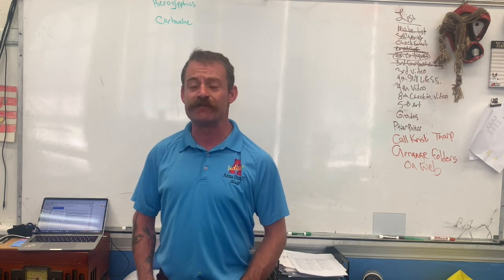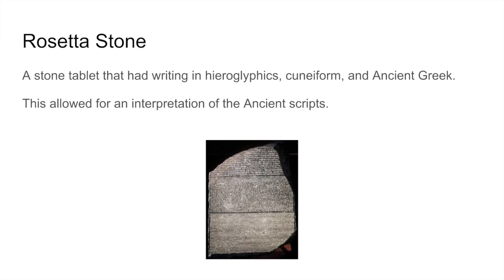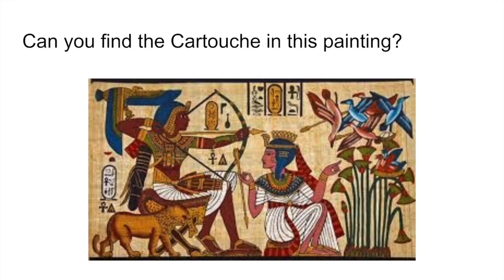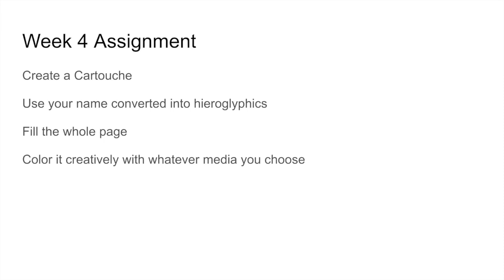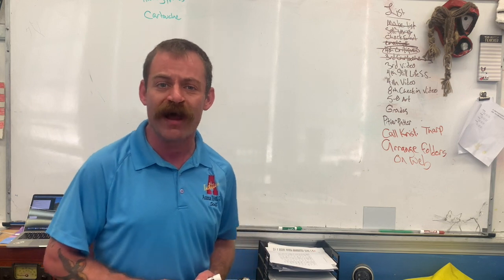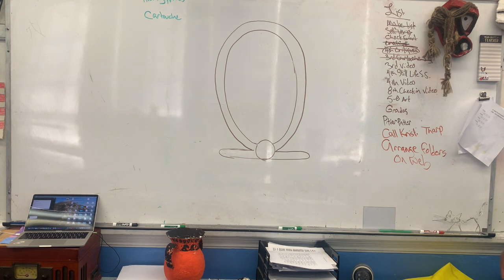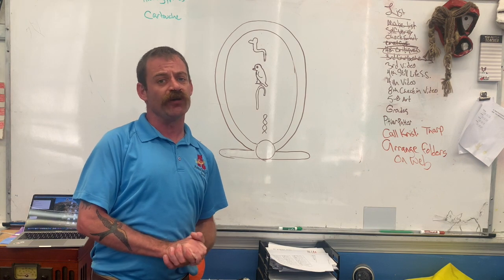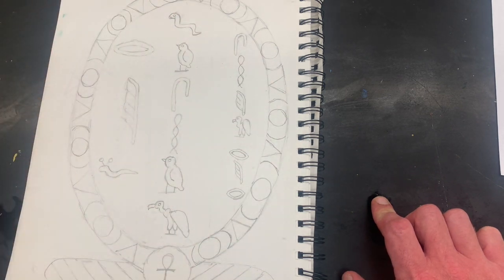Cartouche Lesson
This video is my week four distance learning Cartouche Lesson for 3rd Grade